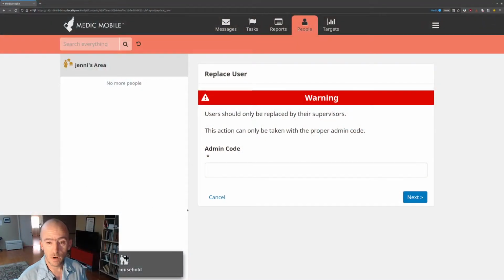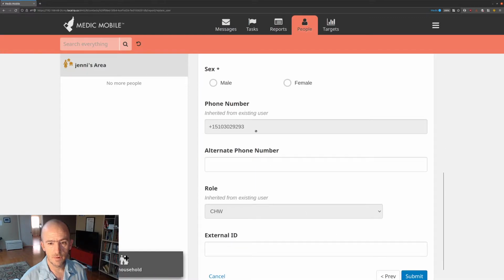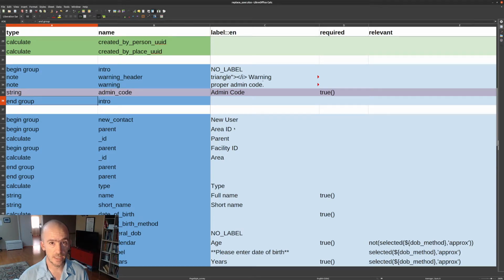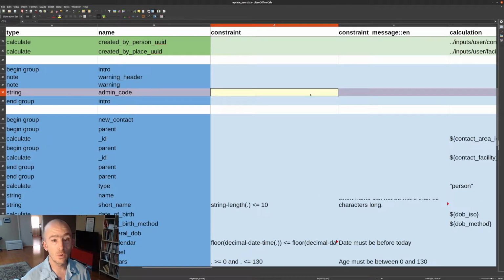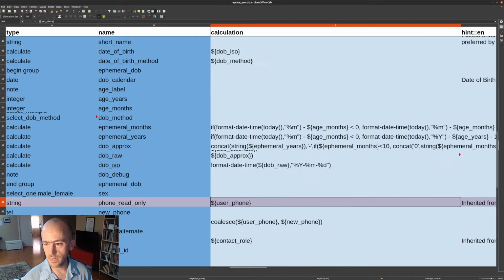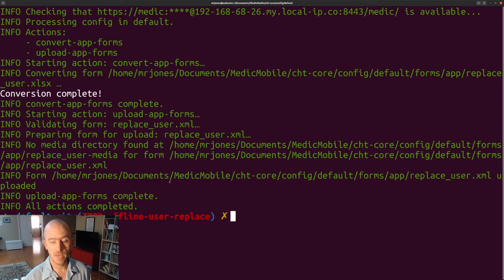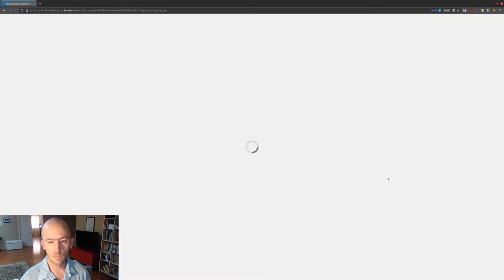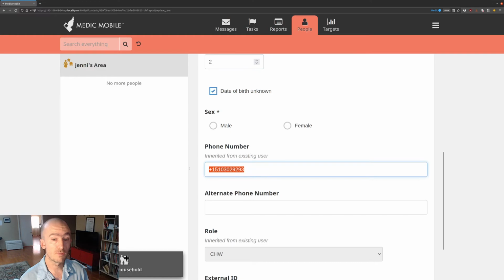Allies Offline Replace Update 02 Sep 2022